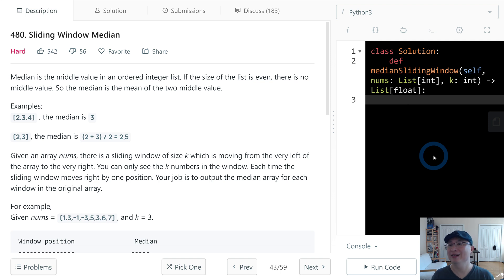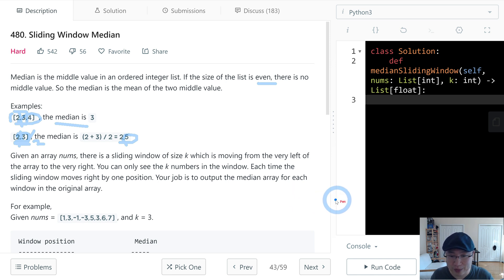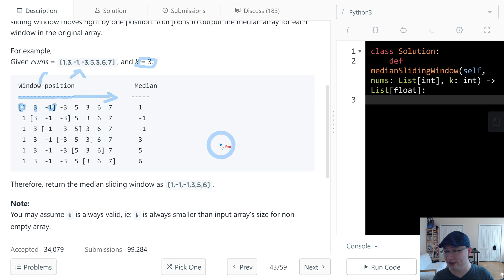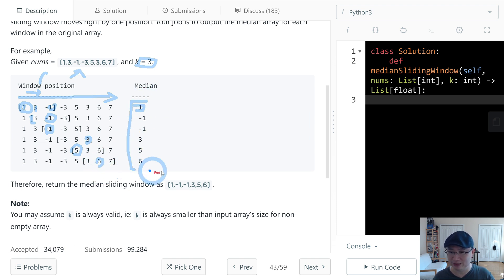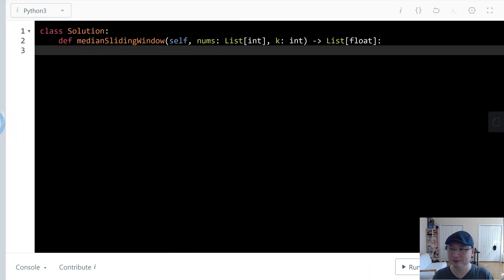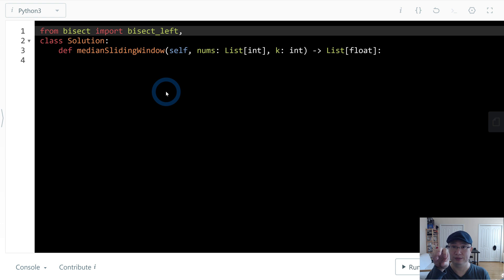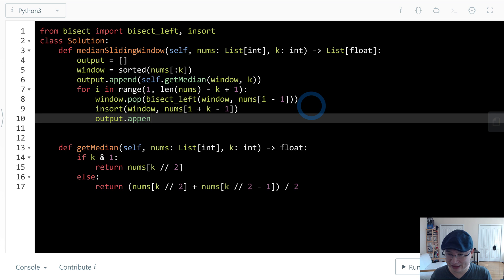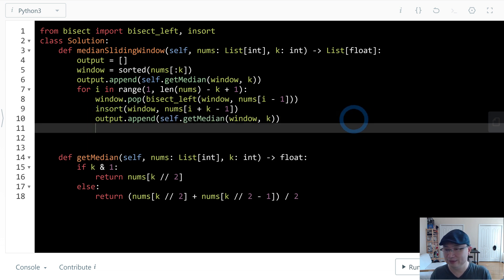480. Sliding Window Median - English Version